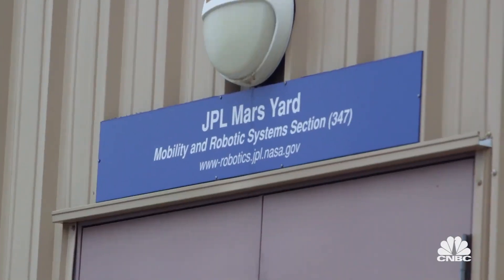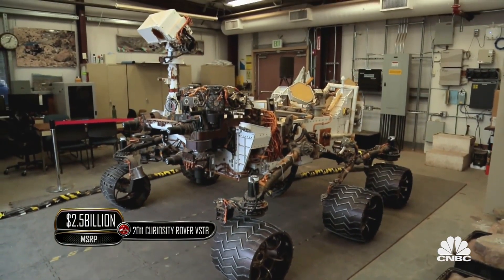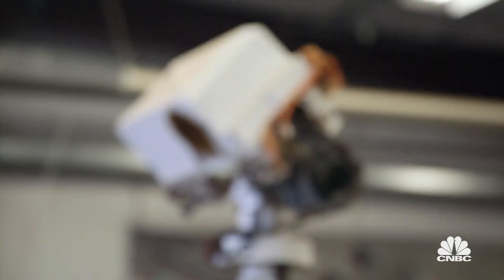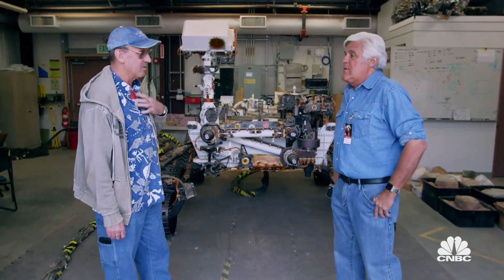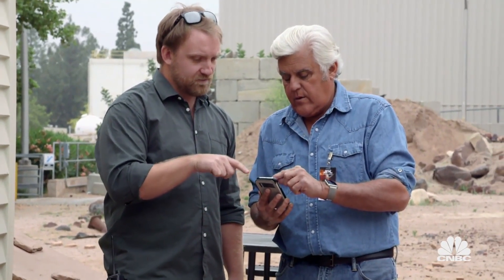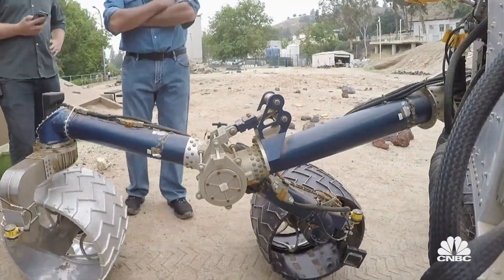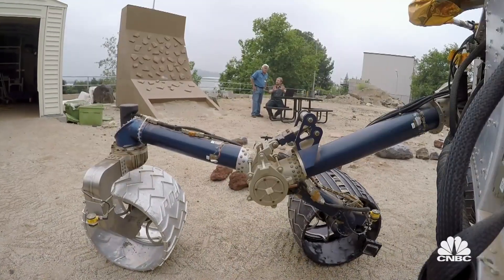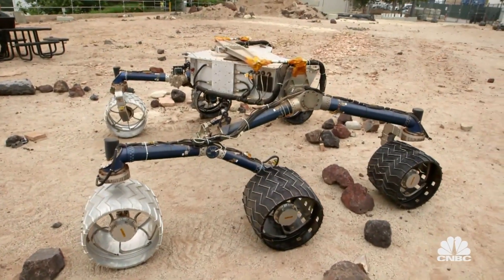The Most Expensive Vehicle On The Planet | Jay Leno's Garage | CNBC Prime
Jay visit the Mars Yard, a simulated Martian landscape test bed, at NASA's Jet Propulsion Laboratory in California to get an up-close demonstration of the space agency's Mars Curiosity Rover, a $2.5 billion engineering effort. All-new Wednesdays 10P ET/PT
Watch Jay Leno's Garage on demand now.